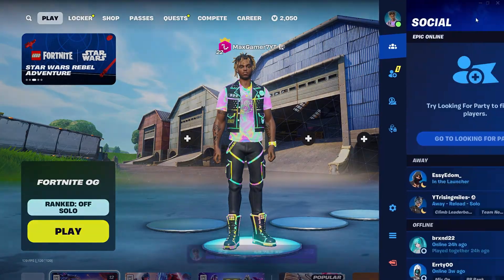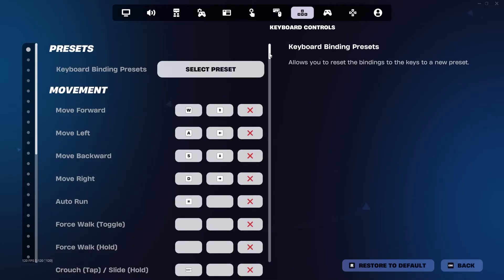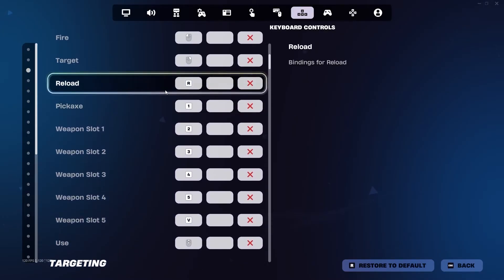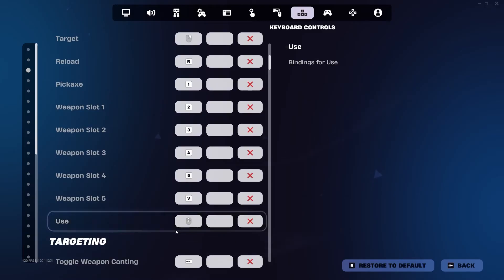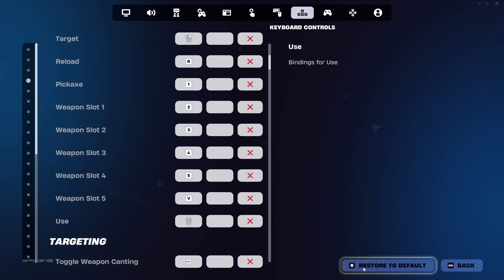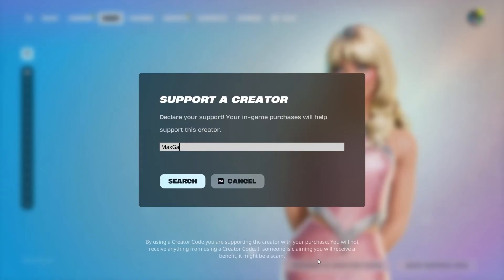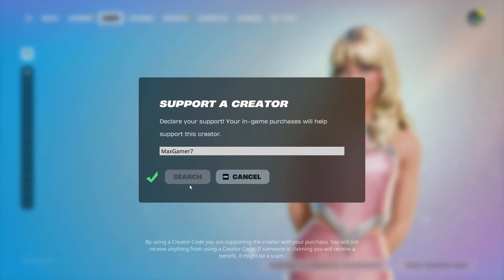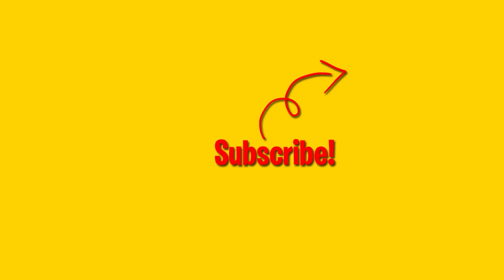How To Change Revive Keybind In Fortnite (How To Switch Revive Keybind In Fortnite Keyboard & Mouse)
Learn How To Change Revive Keybind In Fortnite with this short tutorial. You're probably looking for this setting in the Fortnite menus and you can't seem to find it, however I am here to show you exactly How To Switch Revive Keybind on Keyboard & Mouse in Fortnite Battle Royale! This should work on any platform and version of Fortnite. Yes, it should be the same or similar on PC, PS4, PS5, Xbox 360, Xbox One, Xbox Series X, Xbox Series S, Mobile, Nintendo Switch and whatever else may exist.

Please use code "MaxGamer7" if this video was helpful!